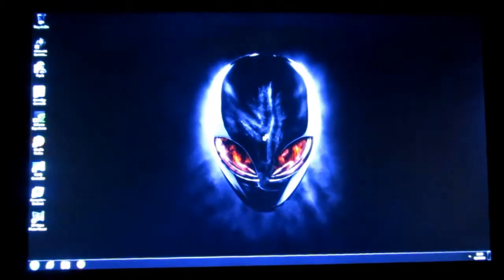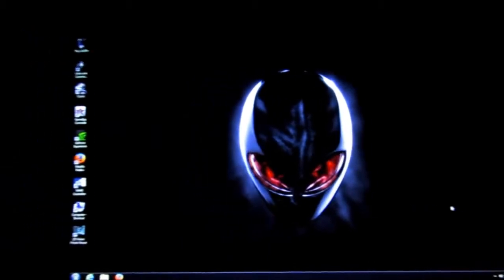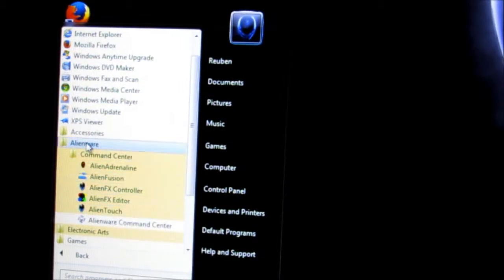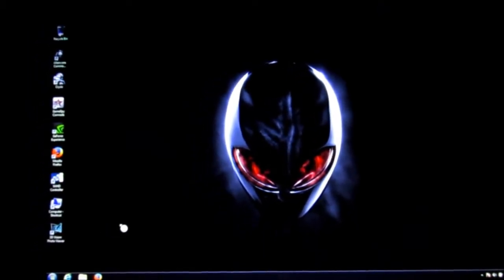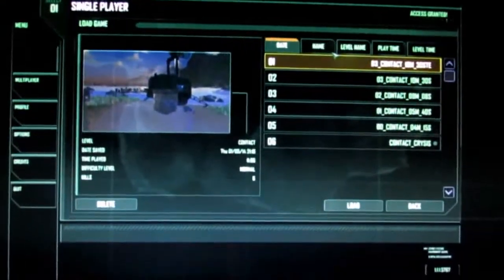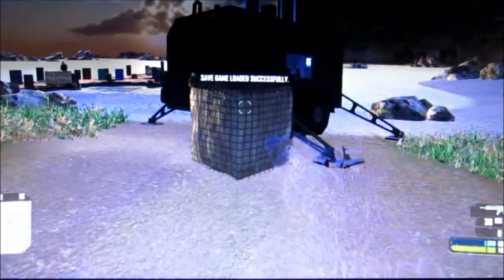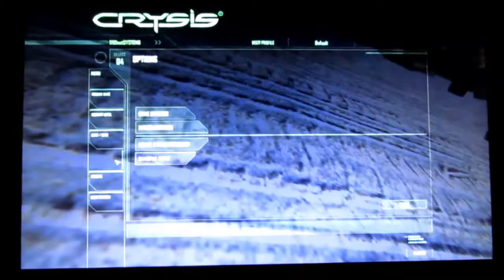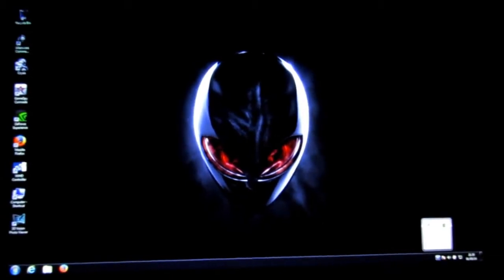Alienware m17x Issue continues after full format + Clean Win 7 install and updated drivers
Video was made to communicate my issues with the laptop I bought off eBay with the seller...